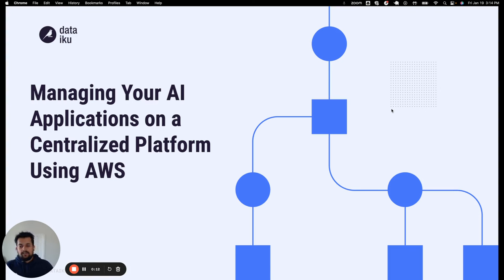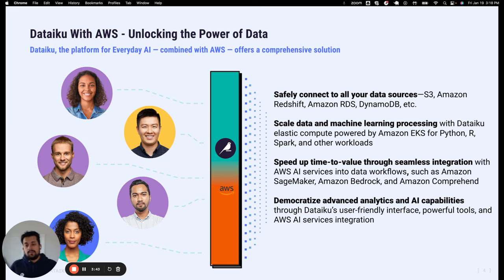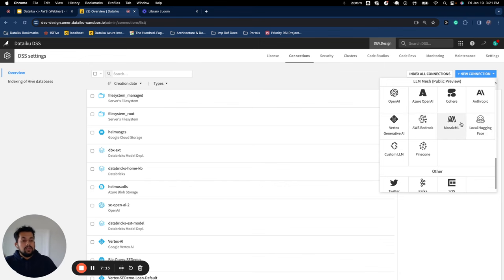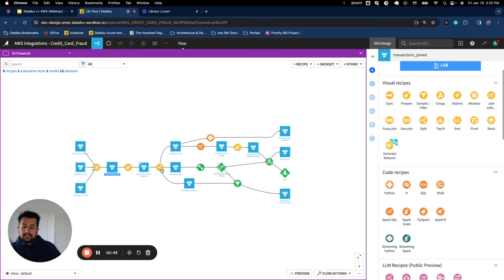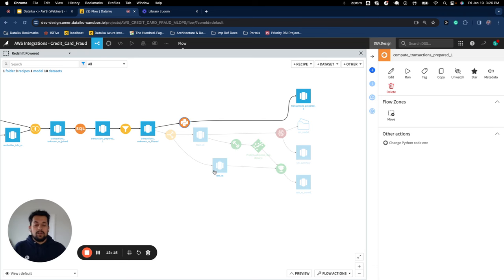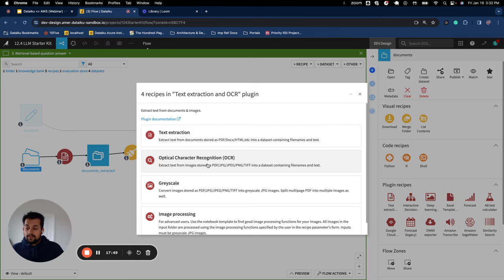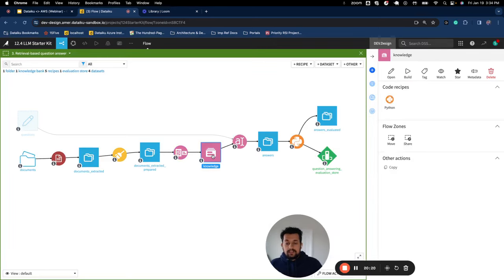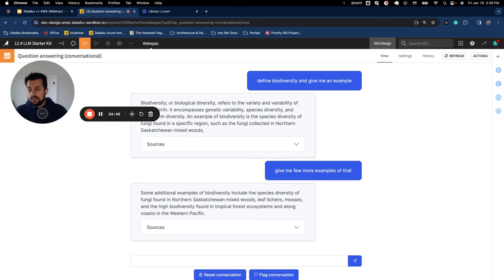Managing Your AI Applications on a Centralized Platform Using AWS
Join us for an immersive exploration into the realm of Generative AI on AWS with Dataiku. In this webinar, we'll uncover how leveraging Amazon Web Services' suite of tools can revolutionize your business through streamlined AI application management.

Discover how a centralized platform can drive business growth by optimizing AI workflows, utilizing Amazon SageMaker models, Amazon Bedrock, Amazon S3, and Amazon Redshift to their fullest potential. Witness firsthand the seamless integrations with Snowflake and Databricks that empower your business with enhanced data capabilities.

Whether you're a seasoned AI practitioner seeking new avenues for growth or just starting to explore the potential of AI in the cloud, this webinar will arm you with actionable insights and strategies tailored to drive business success within the AWS ecosystem. Gain the knowledge and tools needed to efficiently enhance your AI applications, maximizing their impact on your business's bottom line.

What You'll Learn:

Optimizing AI Workflows: Discover strategies to streamline and optimize your AI workflows by utilizing a centralized platform for managing applications and models on Dataiku.

Building an end-to-end internal chatbot with RAG architecture using Amazon Bedrock and Dataiku

Seamless Integrations & Data Management: Explore integrations with Snowflake and Databricks, along with best practices for leveraging Amazon S3, Amazon Redshift, and other AWS tools for efficient data storage, management, and processing in your AI applications.